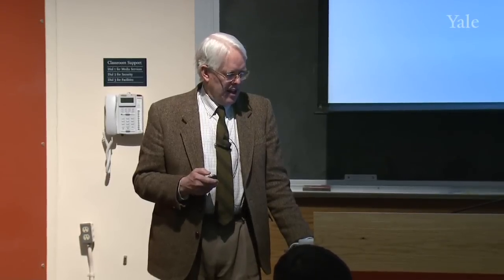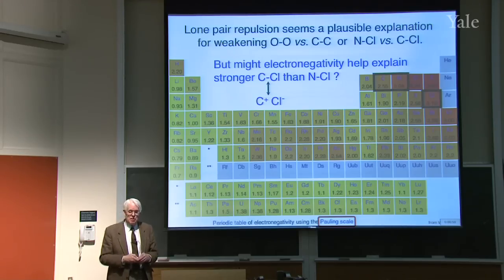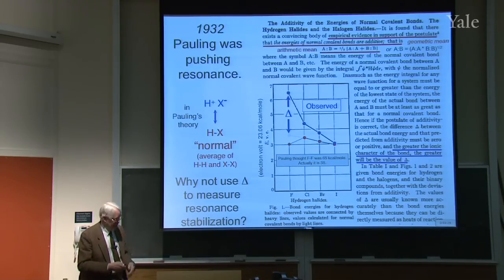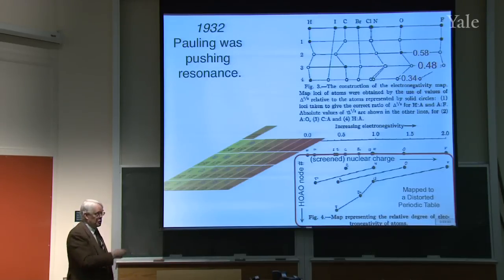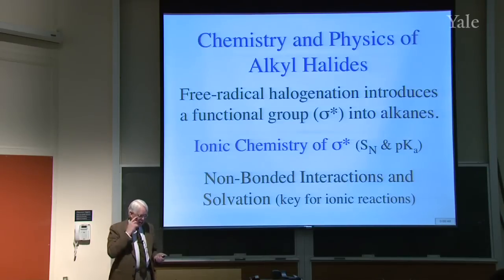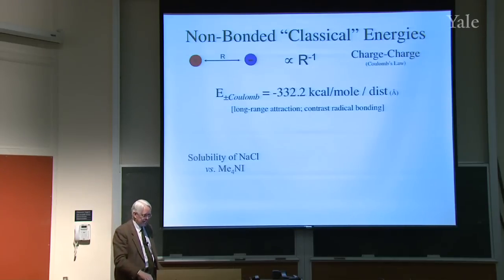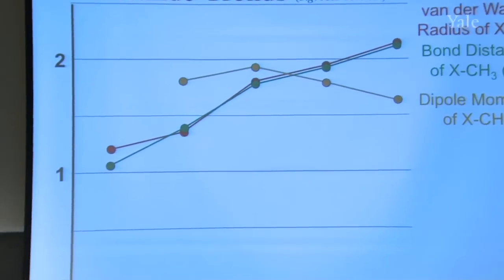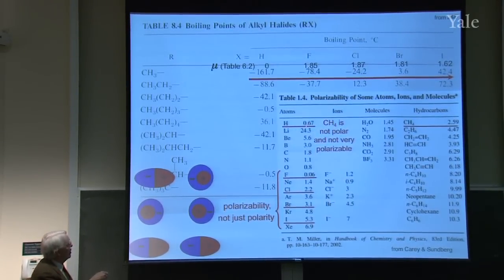4. Electronegativity, Bond Strength, Electrostatics, and Non-Bonded Interactions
A student provides insight on fractional-order rate laws.  Bonds involving atoms with lone-pair electrons are weakened by electron-pair repulsion. Electronegativity differences between atoms make ionic dissociation (heterolysis) easier and radical dissociation (homolysis) harder, although Pauling's definition of electronegativity makes the logic of the latter effect somewhat circular. The course transitions from free-radical reactions to ionic reactions by discussing solvent properties, in particular the electrostatic properties of alkyl halides and alkanes..

00:00 - Chapter 1. Generalization of Fractional-Order Rate Laws
03:44 - Chapter 2. Electron-Pair Repulsion and Bond Dissociation Energy
07:48 - Chapter 3. Heterolysis and Homolysis - Pauling's Electronegativity and Bond Dissociation Energy
27:04 - Chapter 4. Alkyl Halides -- Electrostatics, Non-bonded Interactions, and Solvent Properties